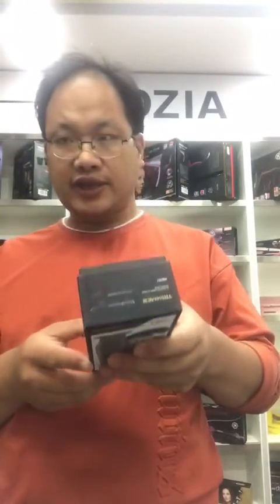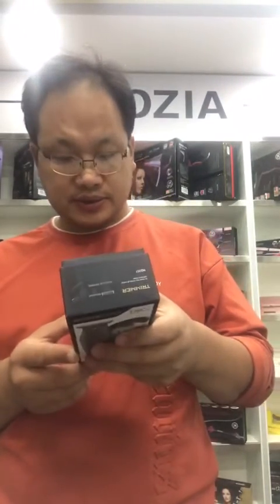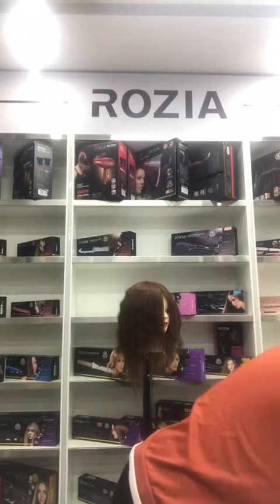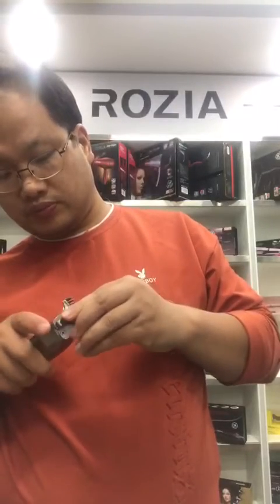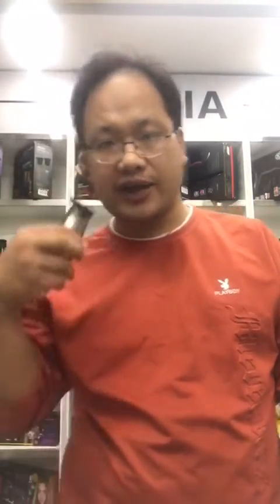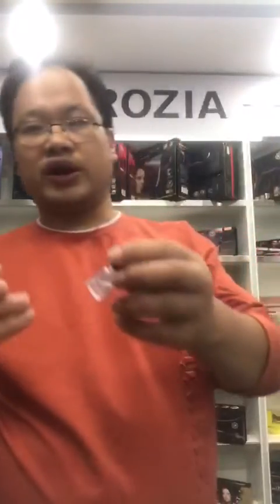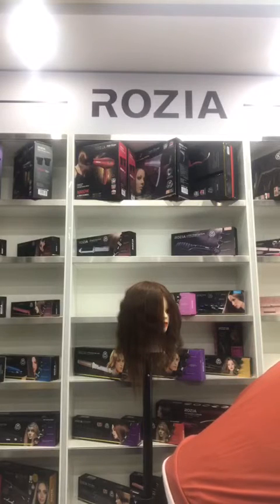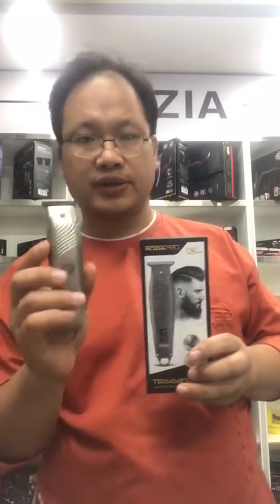HQ357W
Rozia HQ357 hair clipper
Battery: Lithium Battery
Charging Time: 2Hour
Work Time: 80 Minutes
Plug: USB Plug 2-Prong AC Power Cable
Power: 5W
INPUT: 5V⎓1000mA
Waterproof: IPX6
Accessory: 1/2/3/Comb